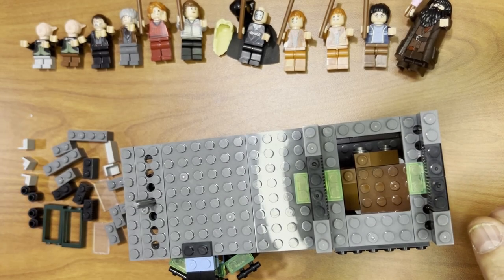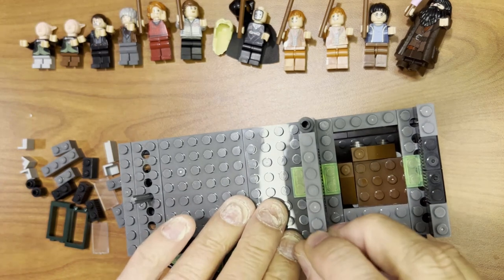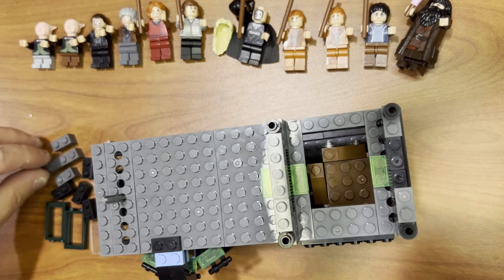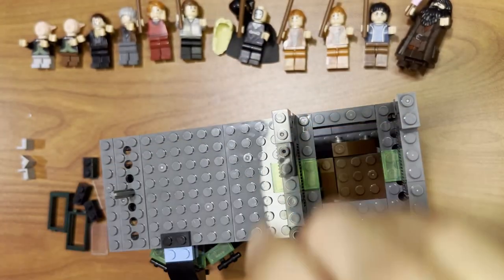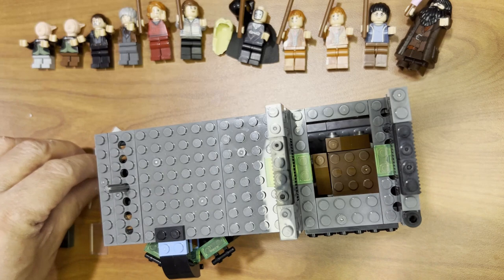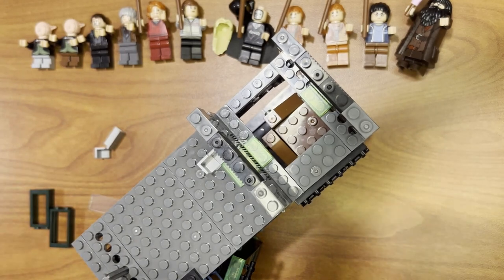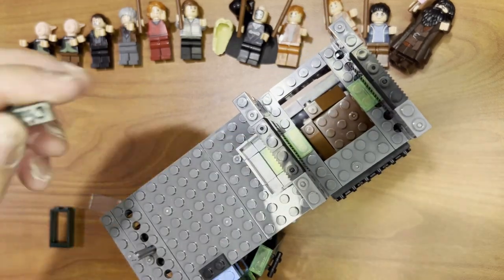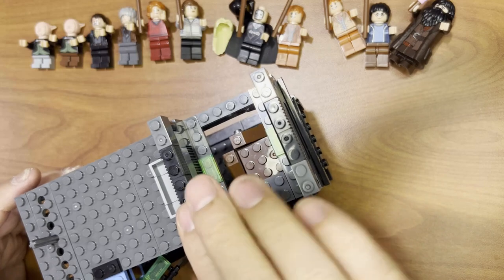Building Blocks: Diagon Alley